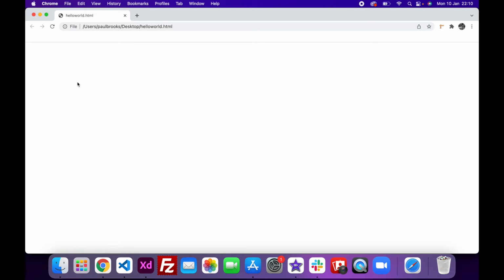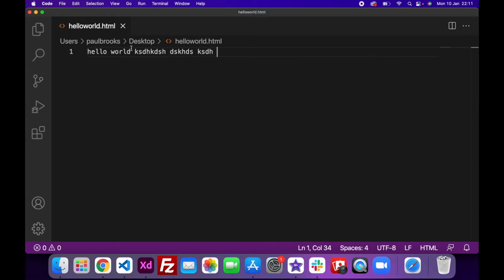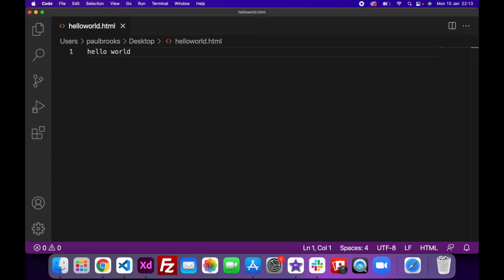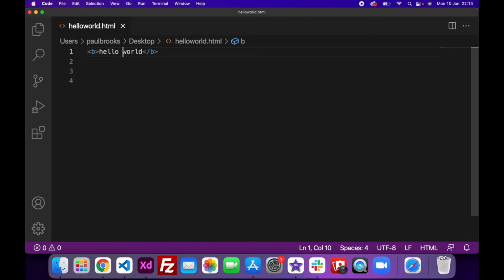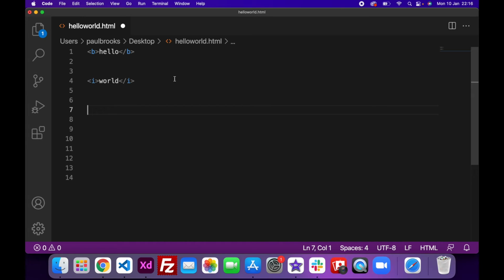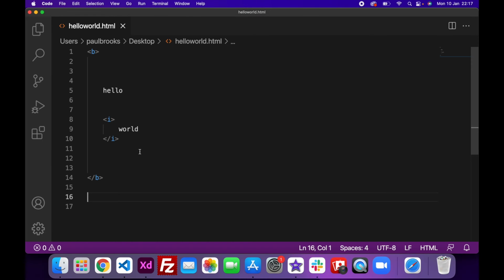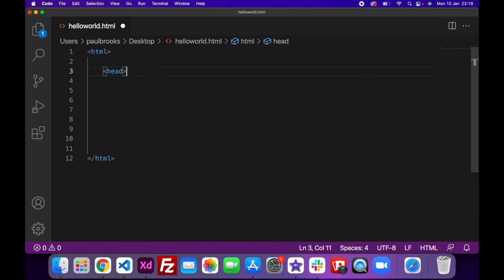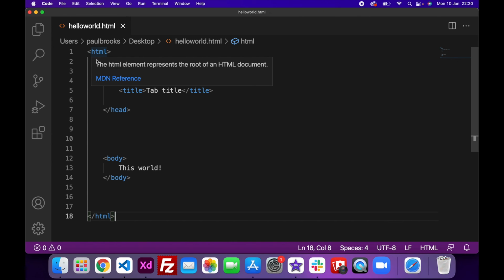Coding For Beginners - 2. Entering content between tags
In this video I show how HTML is made up of tags and that content is placed between opening and closing tags. Any questions, please ask away in the comments.